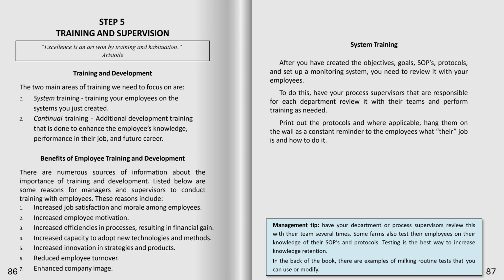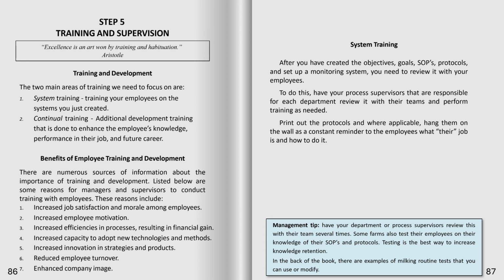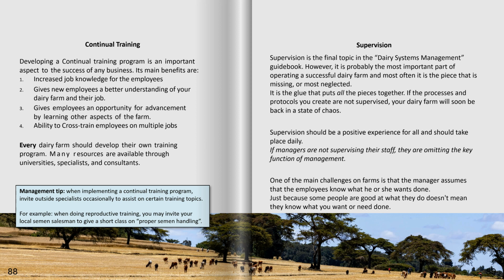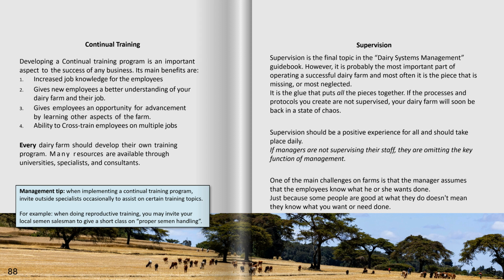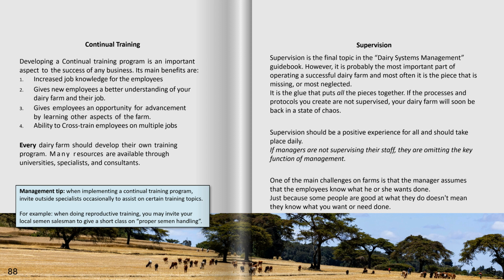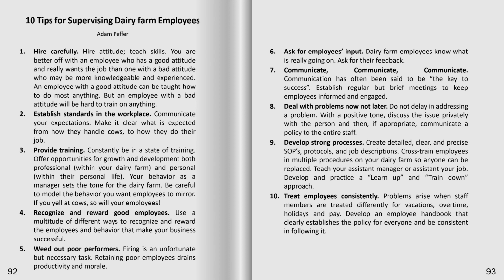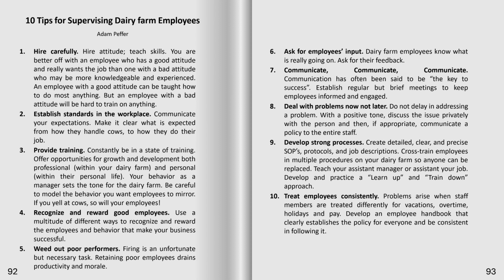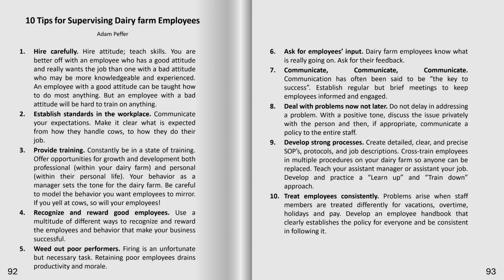Dairy Systems Management Guidebook - Step 5 (Pt. 6)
Dairy Systems Management is A complete step by step guide to writing PROTOCOLS, setting GOALS, creating OBJECTIVES, and Monitoring PERFORMANCE.

Video is part 1 of a 6-part series based on the book "Dairy Systems Management - How to organize and manage a modern large dairy farm for maximum profit"

You can download the free Full PDF of the book